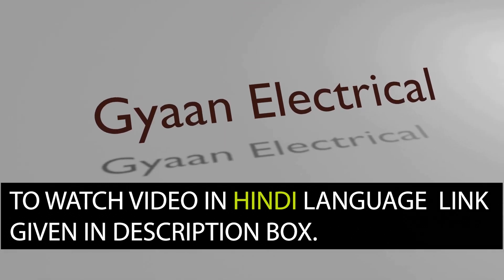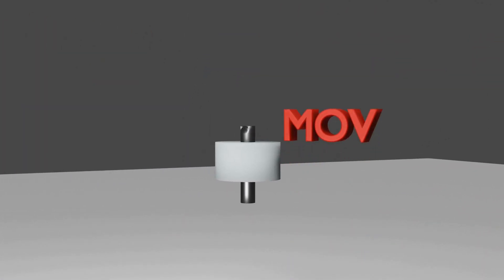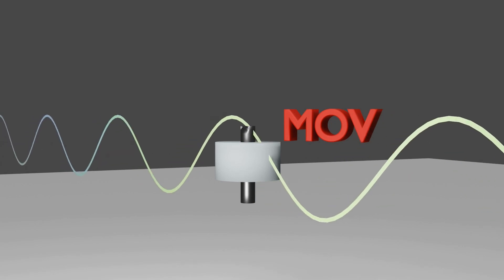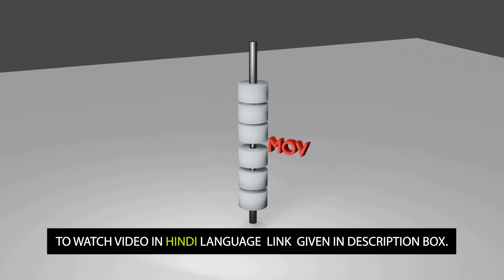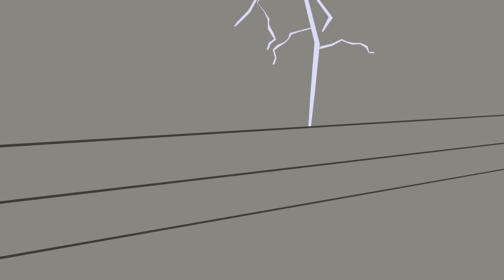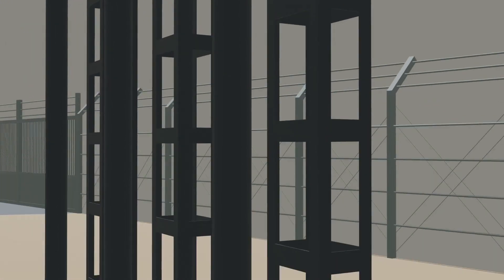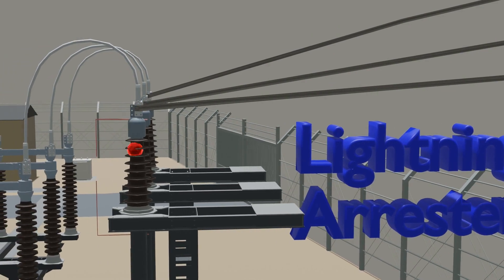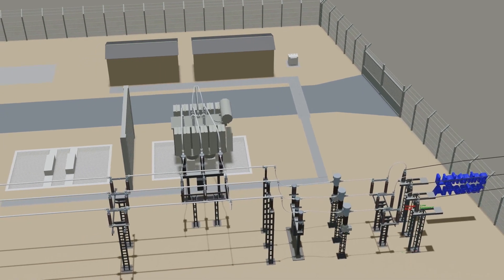[3D ENGLISH] Why LIGHTING ARRESTER in substation?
A lightning arrester, also known as a lightning diverter or surge arrester, is a device designed to protect electrical and electronic systems from damage caused by lightning strikes or electrical surges. Its primary purpose is to divert the high-voltage lightning surge to the ground, preventing it from flowing through the protected system and causing potential damage.

Lightning arrester technology has evolved over time, and different types are available for various applications. The two most common types are:

Rod or Franklin-type arrester: This is the traditional design and consists of a tall, pointed metal rod placed at the highest point of a structure. When lightning approaches, the rod provides a preferred path for the lightning bolt to follow, directing it safely to the ground.

Metal oxide varistor (MOV) arrester: This is a more modern and commonly used type of arrester. It employs a series of metal oxide discs or blocks to divert the surge. The MOV arrester is connected in parallel to the equipment or electrical system it is intended to protect. Under normal operating conditions, the MOV arrester remains non-conductive. However, when a high-voltage surge, such as a lightning strike or power surge, exceeds a certain threshold, the varistor material becomes conductive and effectively shunts the excess energy to the ground.

Lightning arresters are commonly installed in various settings, including residential, commercial, and industrial buildings, as well as utility power systems, telecommunication networks, and other critical infrastructure. By providing a low-resistance path to ground for lightning surges, these devices help safeguard electrical equipment, appliances, and sensitive electronics from potentially catastrophic damage caused by lightning-induced voltage spikes.